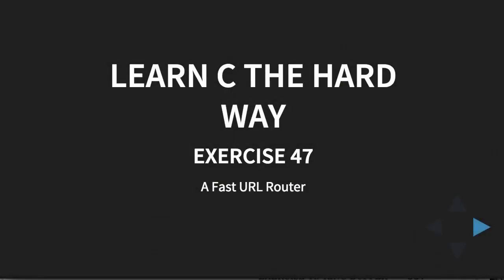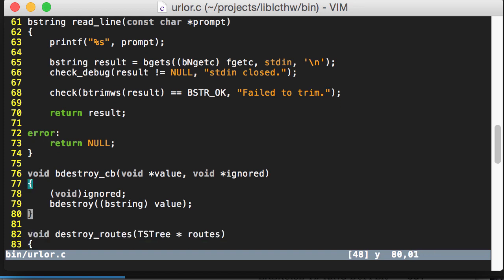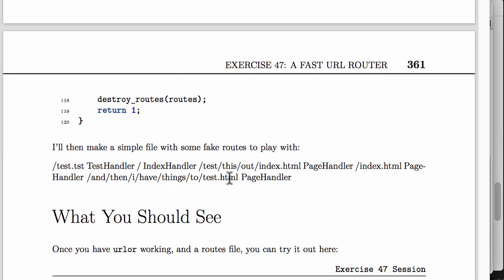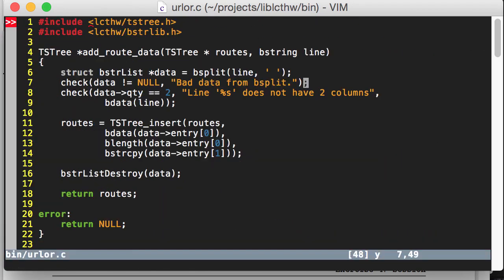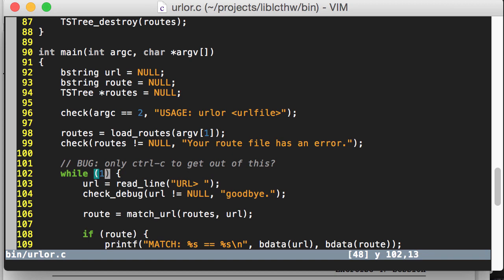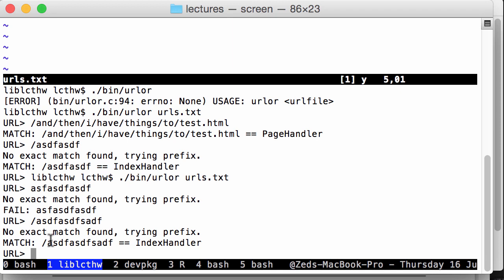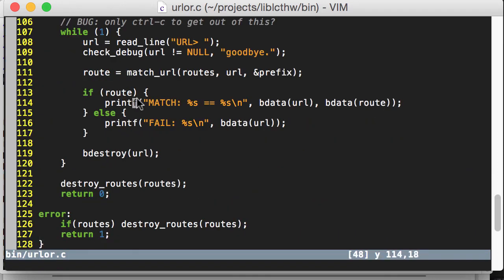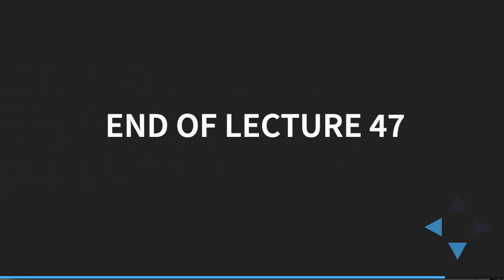47 - A Fast URL Router Learn C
A Fast URL Router

Use the *TSTree* to do something useful:

Route URLs

Watch me play with it and then tell you how it's working.

* Collect all possible matches then choose the longest as winner.
* Use TSTree to find prefixes, then regex to choose winner.

* Instead of just storing the string for the handler, create an actual engine that uses a
  *Handler* struct to store the application.  The structure would store the URL to which it's attached, the name, and anything else you'd need to make an actual routing system.

* Instead of mapping URLs to arbitrary names, map them to .so files and use the *dlopen*
  system to load handlers on the fly and call callbacks they contain.  Put these callbacks that
  in your *Handler* struct, and then you have yourself a fully dynamic callback
  handler system in C.